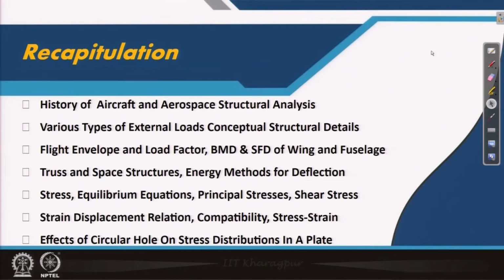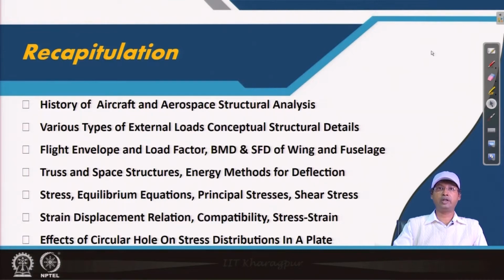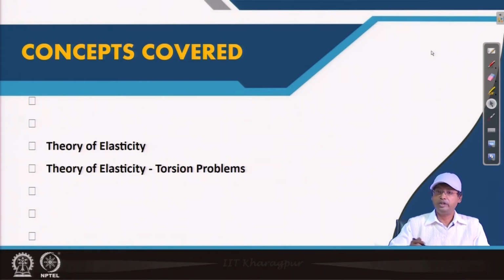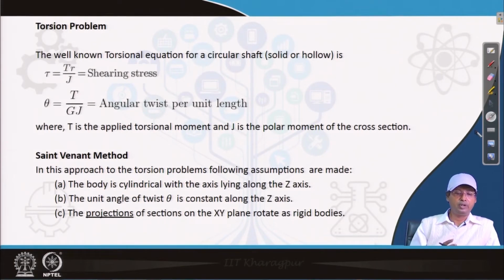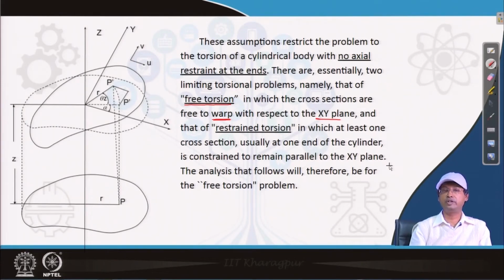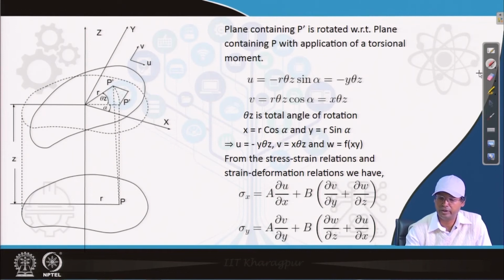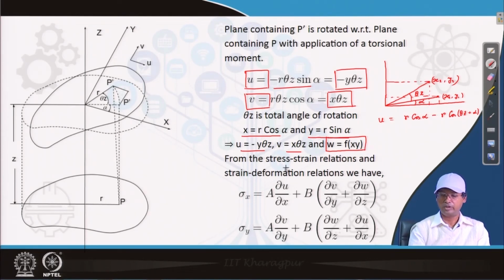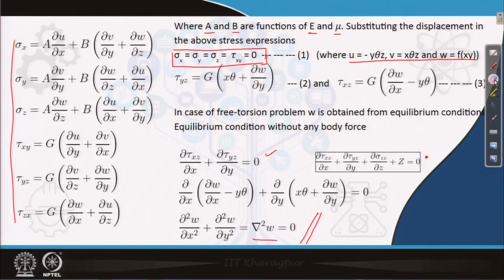Lec 38: Theory of Elasticity - Torsion Problems